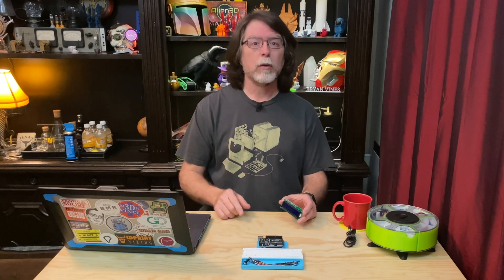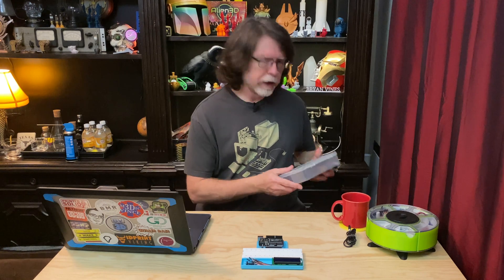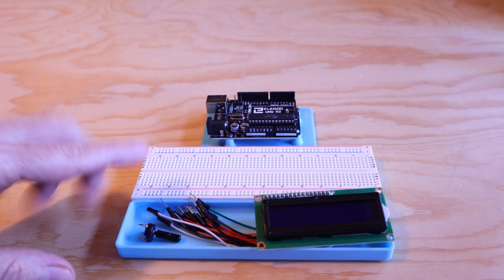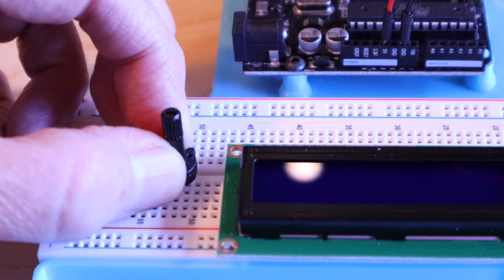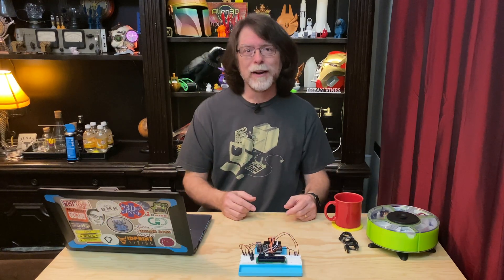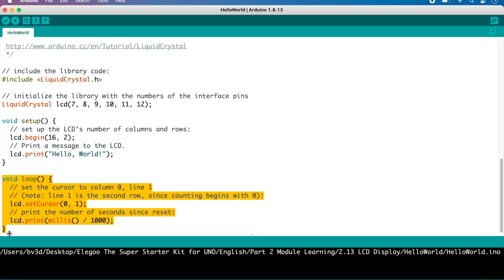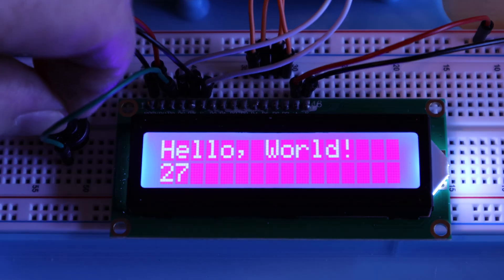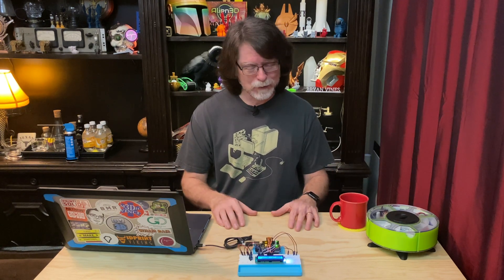Get Started in Electronics #11 - Use the LCD Screen with an Uno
Hello, 3D Printing and Electronics friends! Today we're going to see how to use the LCD Screen with an Arduino Uno! Well...it's Elegoo's UNO, but still.

In this series, we're using the Elegoo Uno Super Starter Kit. Want to buy an Elegoo Uno Super Starter Kit for yourself? You can pick one up here:

LINKS:
BV3D Arduino Prototyping Base